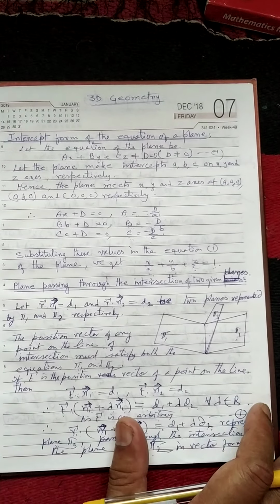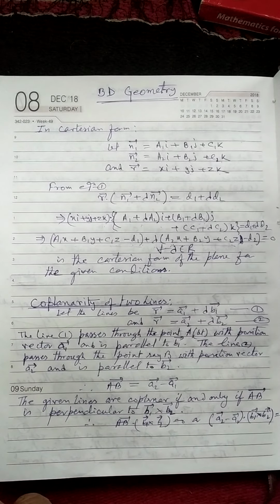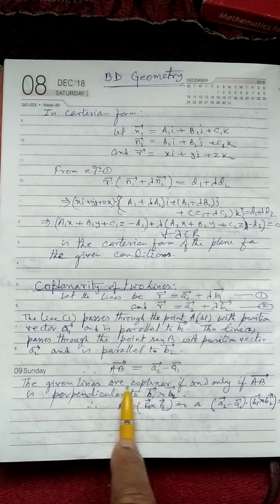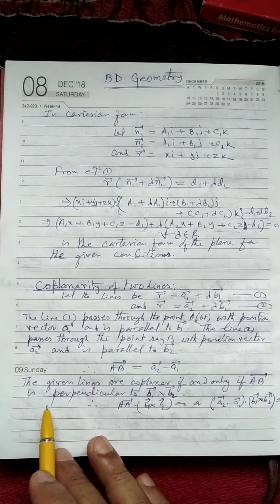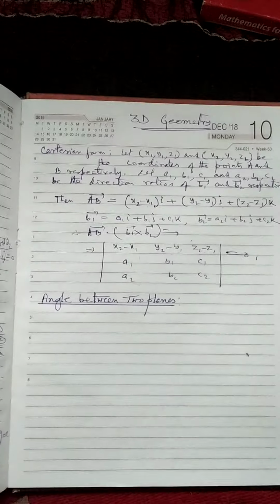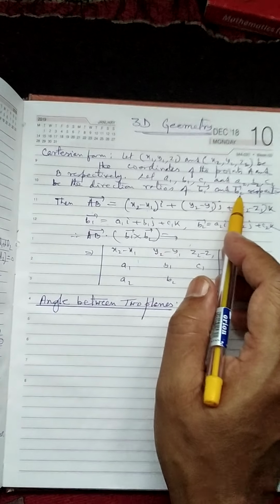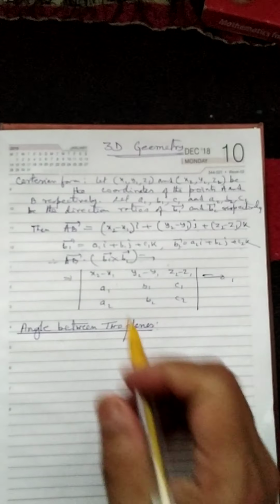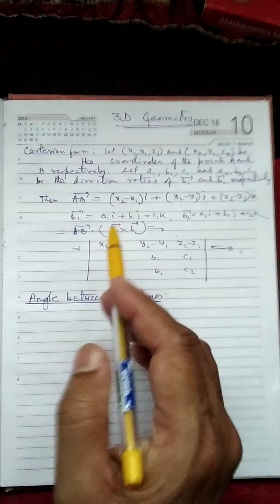Three Dimensional Geometry | Class- XII | Lecture-10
NCERT | Chapter- 11| Different form of a plane | Coplanarity of two lines